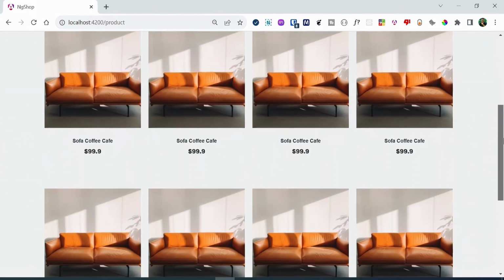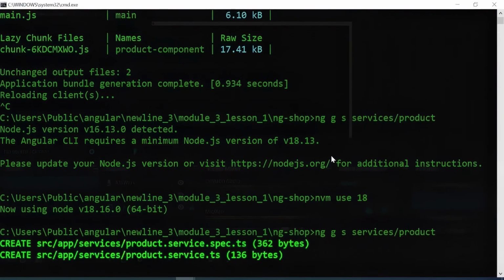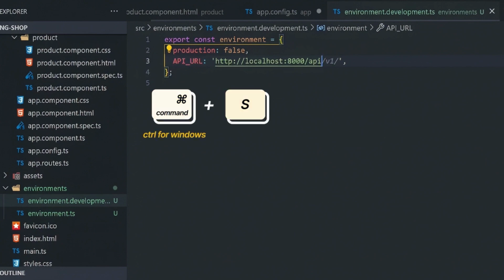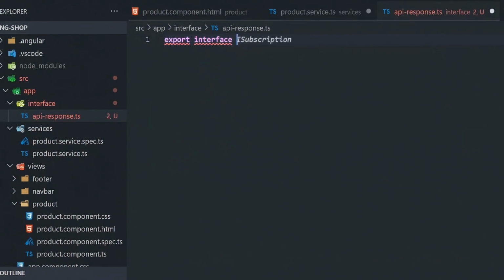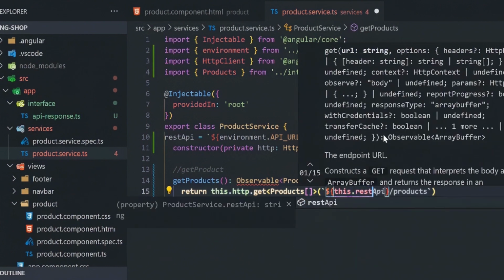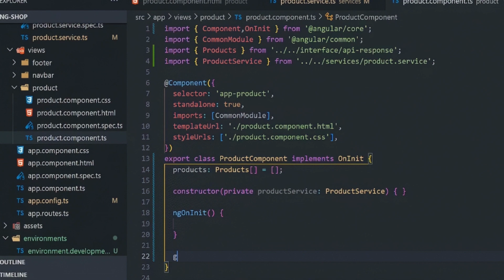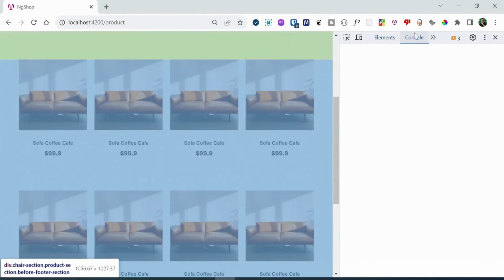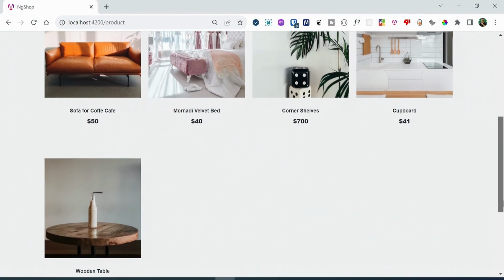Angular Data Retrieval with Observables by Deji Adesoga, Senior Software Engineer at Enterfive Inc.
Observables provide a powerful mechanism for handling asynchronous operations, such as fetching data from APIs or handling user interactions.

Join Deji as he guides you in harnessing the full potential of Observables, enabling you to build scalable and responsive Angular applications that deliver a seamless user experience.

By the conclusion of the entire course, you will have mastered:

✨How to manage state in an Angular application by making use of Signals
✨ The importance of using Signals to enhance change detection
✨How to integrate a robust lazy loading approach, by making use of deferrable views and lazy loaded routes
✨ Difference between using RxJS and Signals when working with data and asynchronous operations
✨ How to structure an Angular application using Standalone components
✨ How to work with the newly built-in control flows

This comprehensive YouTube tutorial and full course, Demystifying Reactivity with Angular Signals - tune up Angular Applications with Fine-Grained Reactivity, is crafted by \newline. We highlight the advanced techniques that typically take years to learn in top tech firms.